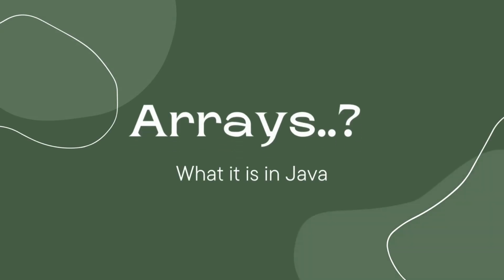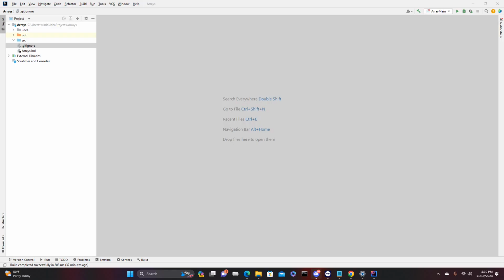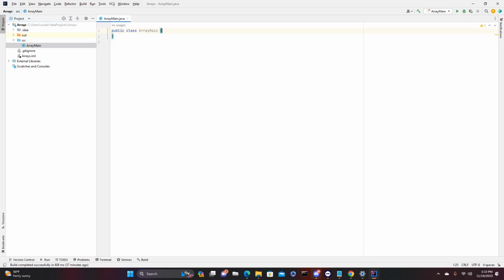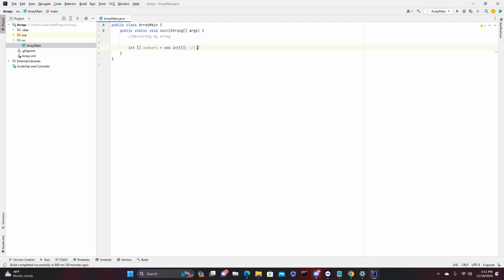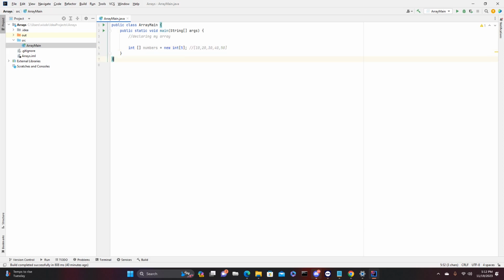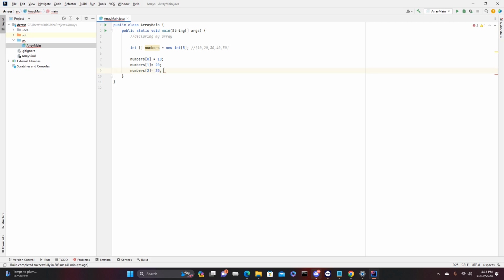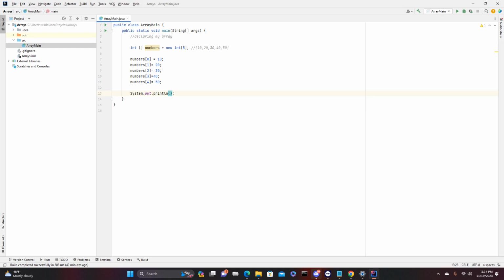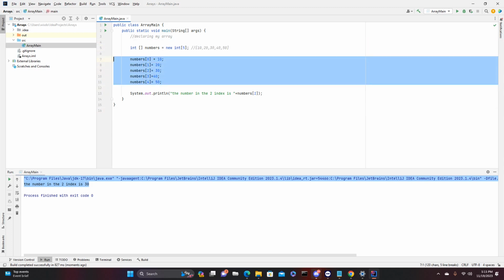Arrays in Java Unraveled: Your Java Journey Starts Here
🚀 Welcome to the gateway of Java's array world! 🌟 Join us in this exhilarating expedition into the realm of arrays, the cornerstone of Java programming. 📊 Whether you're a coding novice or a seasoned programmer, this comprehensive introduction to arrays will pave your way to mastery! 💡 Uncover the magic behind arrays, understand their significance in Java, and gain hands-on insights into using these powerful data structures. 🎯 From declaration to manipulation, learn how to wield arrays effectively for streamlined data management and optimal code performance. 🌐 Dive deep with us and embark on a thrilling journey through the fundamentals of arrays in Java! 🚀✨ JavaArrays ProgrammingBasics JavaTutorial.